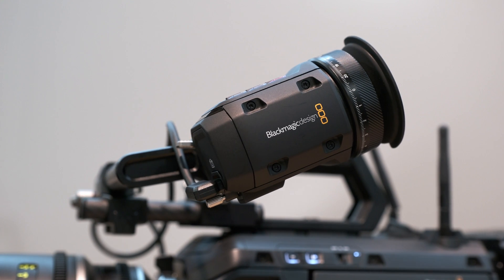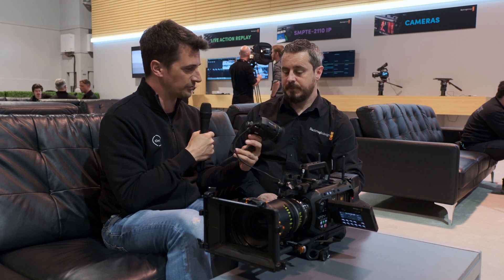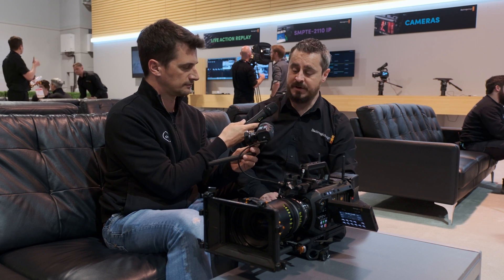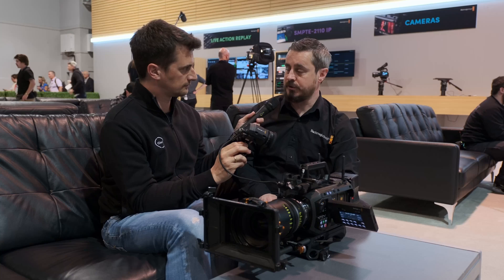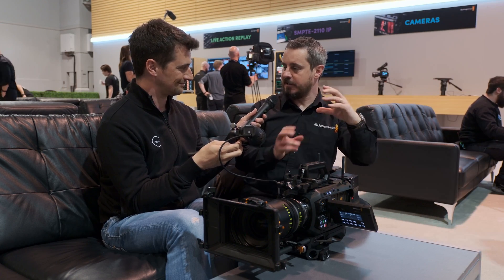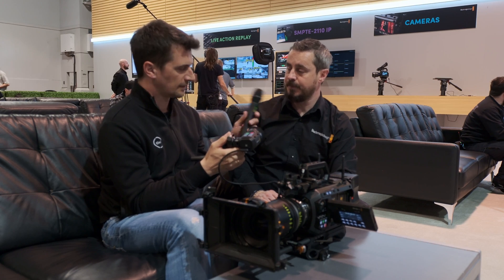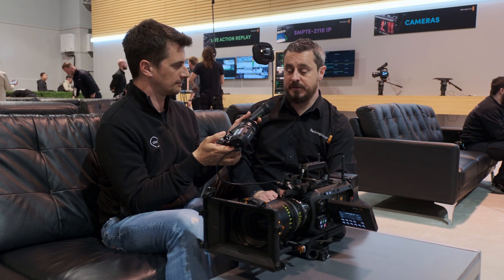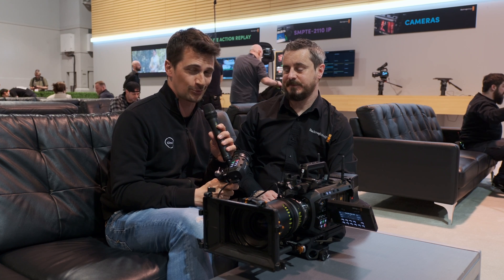Blackmagic Design URSA Cine EVF Explained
Alongside many new cameras such as the URSA Cine 12K, Ursa Cine 17K with a 65mm sensor, and the box-style PYXIS 6K, Blackmagic Design has just announced its new URSA Cine EVF, which will work with all three cameras mentioned above and, maybe, even more.